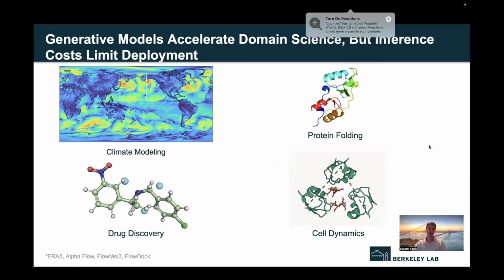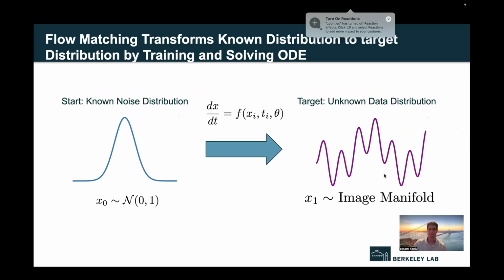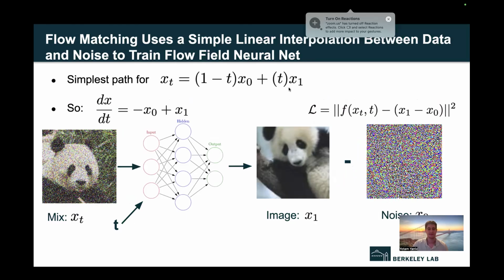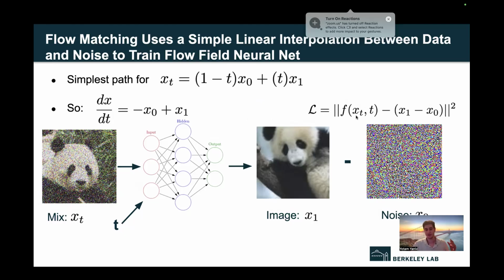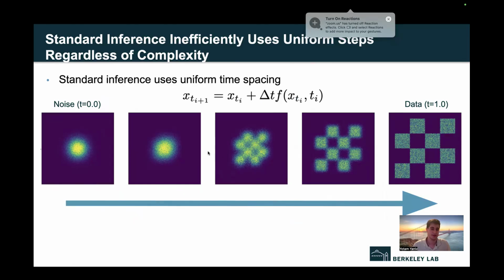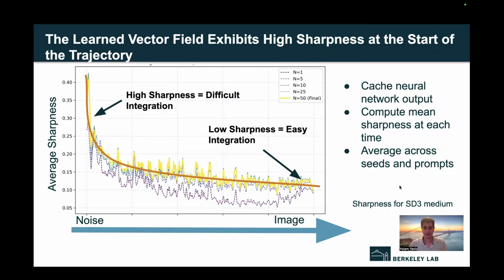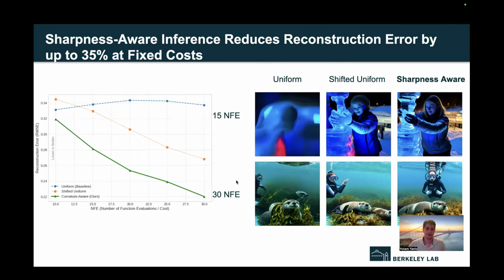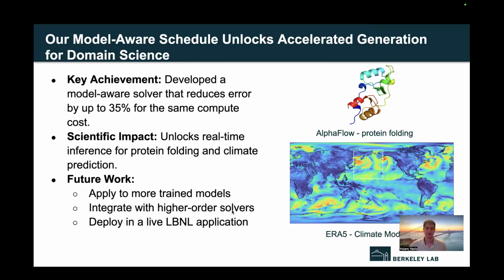Yotam Yaniv - CS Postdoc Symposium 2026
Yotam Yaniv presents the talk "Curvature Aware Flow Matching Inference” as part of the 2026 CS Area Postdoc Symposium. The symposium was held in person at Berkeley Lab on February 3, 2026. 13 postdoctoral researchers from across the Computing Sciences Area presented their current research in various fields.